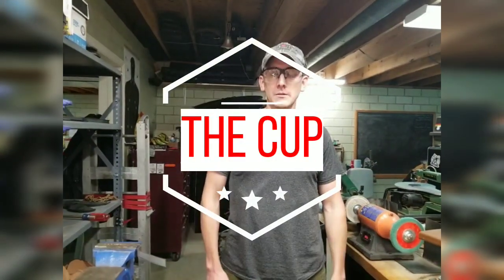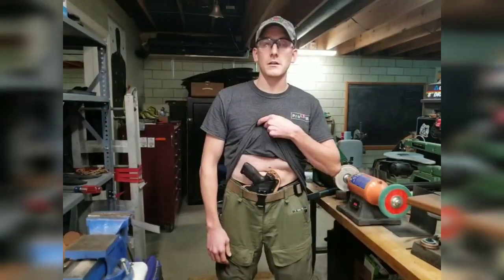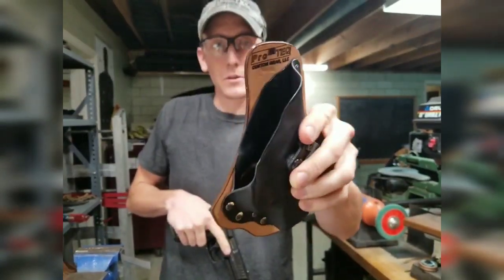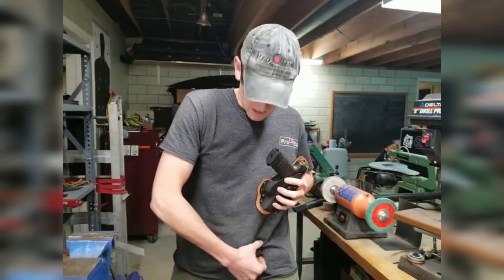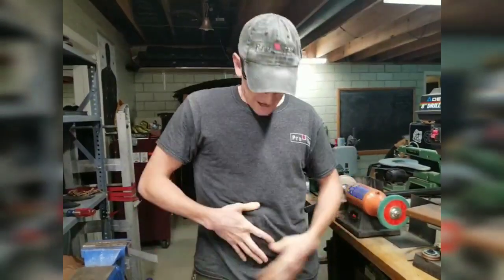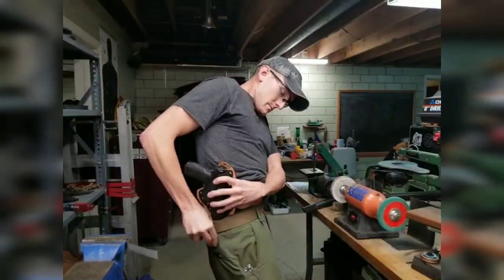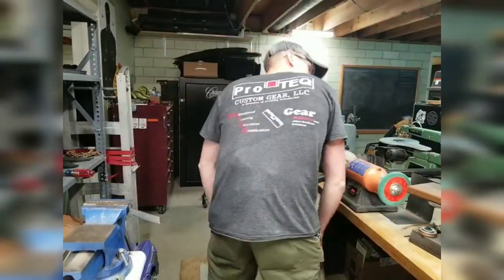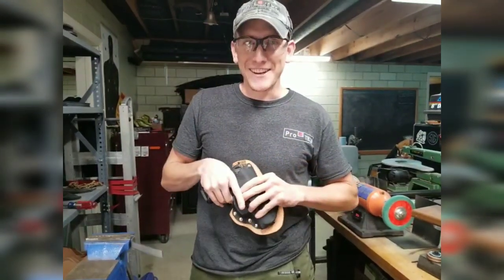AIWB Holster, Comfortable and Safe! The Cup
The Cup is an AIWB Solution with comfort and safety and reliability at the forefront of its design.